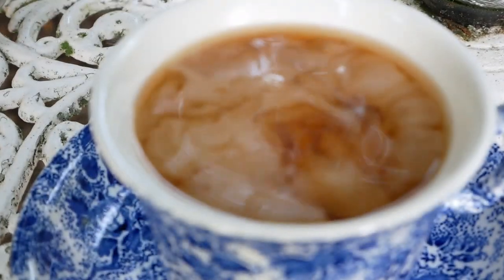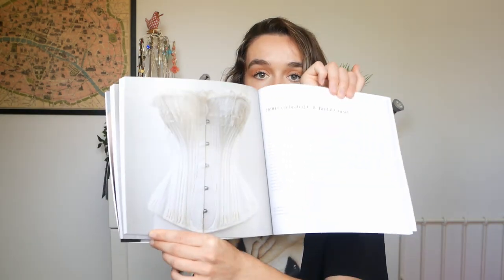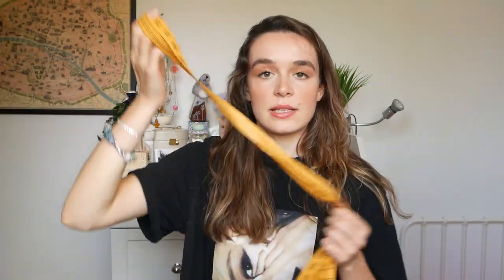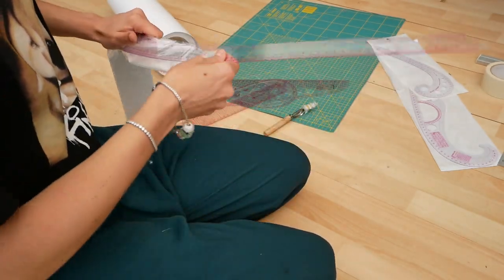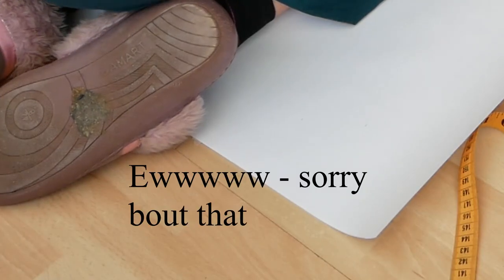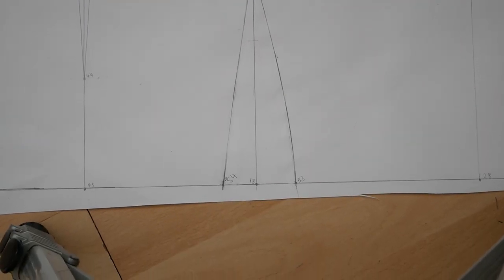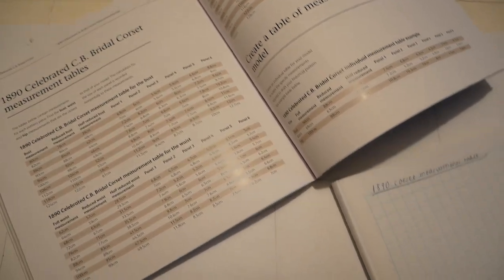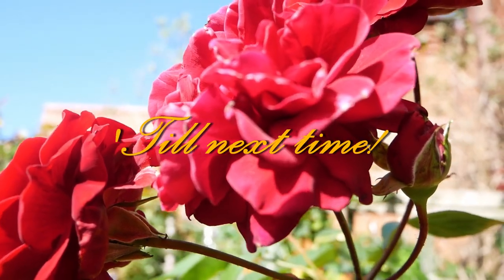Drafting an 1890's bespoke Victorian Corset // Pt1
In today's video I am drafting an 1890's bespoke Victorian Corset, as a (sort of) beginner. The pattern book I am using is Mandy Barrington's 'Stays and Corset's. I will be teaching you how to make this corset top in a vague diy, tutorial manner with some top tips along the way.
 In this video I use my measurements to make my female block pattern with which I then used to draft my Victorian corset pattern.

Book used:
Mandy Barrington 'Stays and Corsets' Vol 2

Equipment needed:
French curve
Quilting square
Rulers
Tape measure